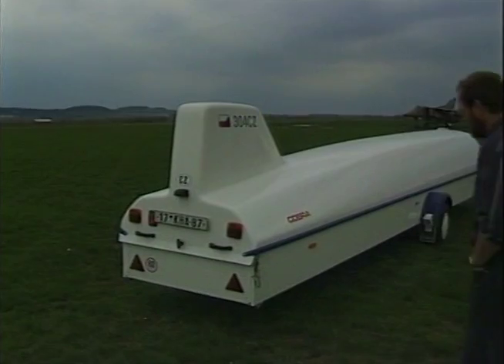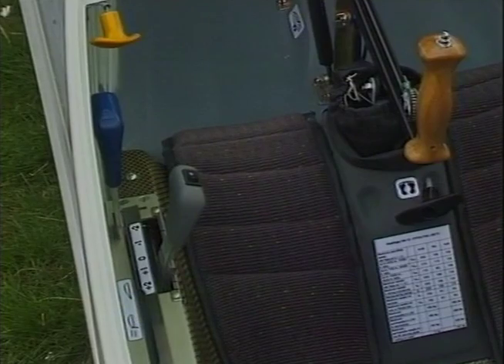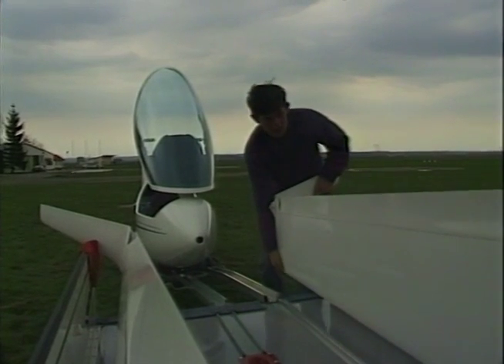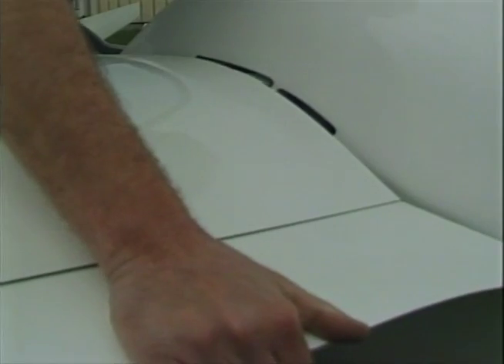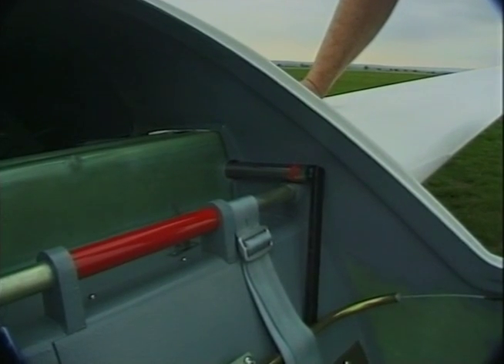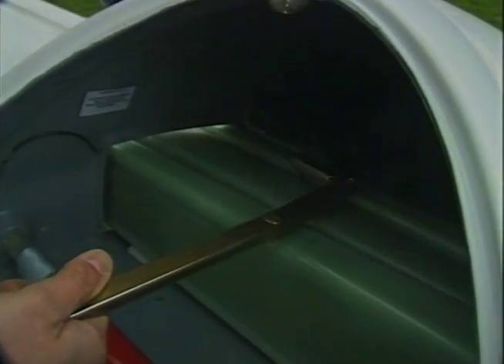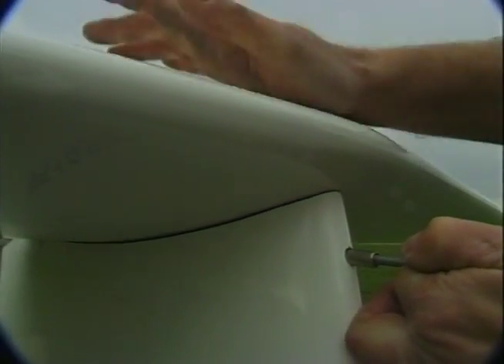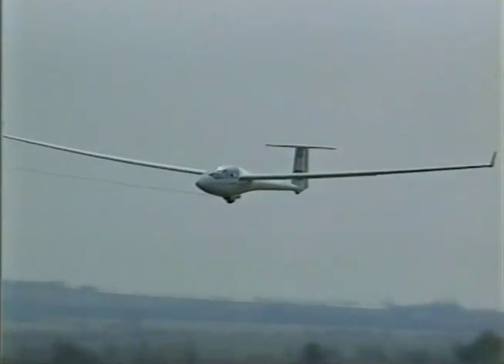HpH Glasflügel 304CZ Rigging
Video of rigging 304CZ